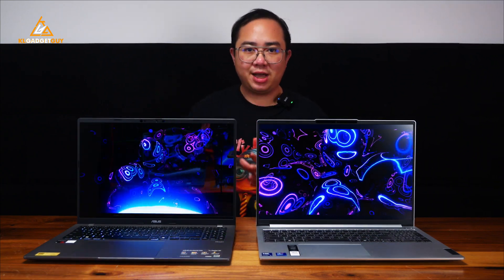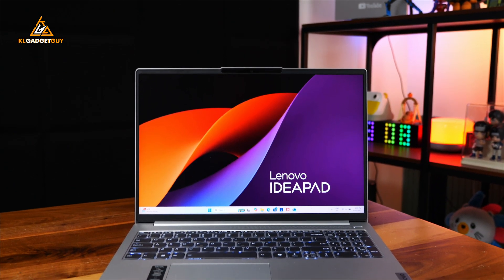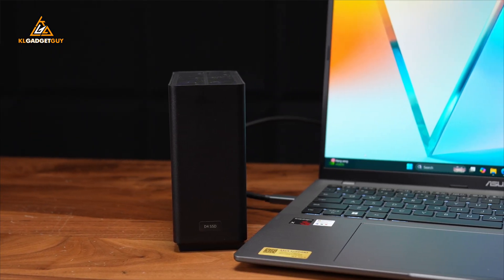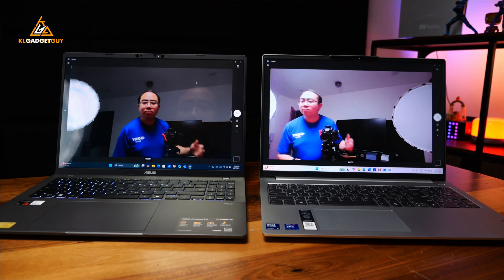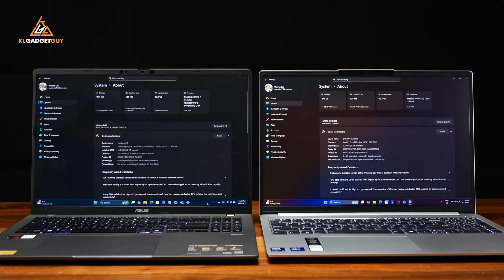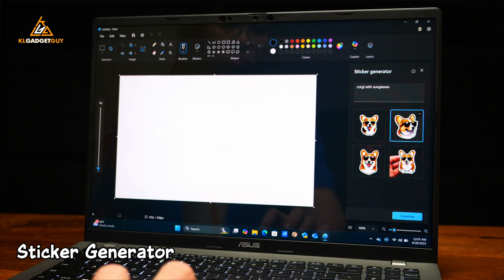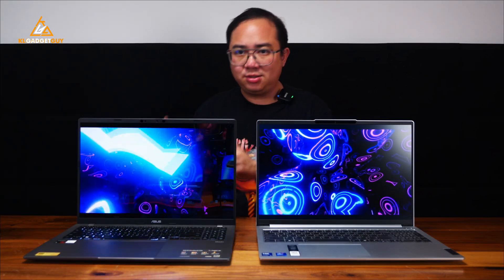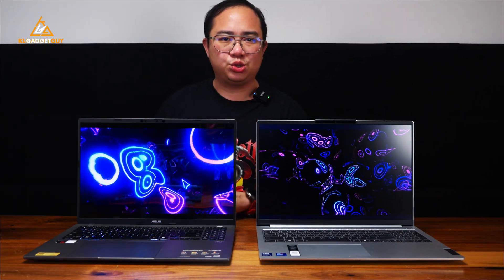ASUS Vivobook S16 vs Lenovo Ideapad Slim 5i: Which is the better premium 16-inch laptop?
In this video, we compare two popular premium 16-inch laptops, the ASUS Vivobook S16 comes with a Snapdragon X processor and Lenovo Ideapad Slim 5i comes with an Intel Core Ultra 5 processor, which one is the better deal in terms of features and performance?